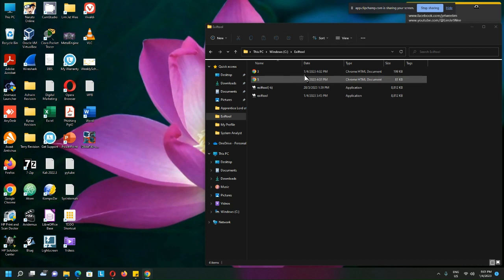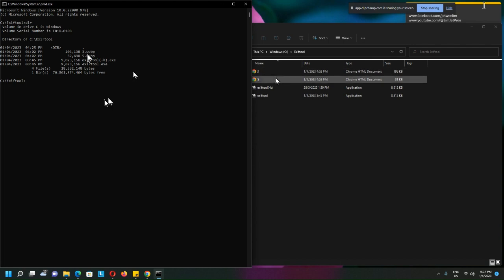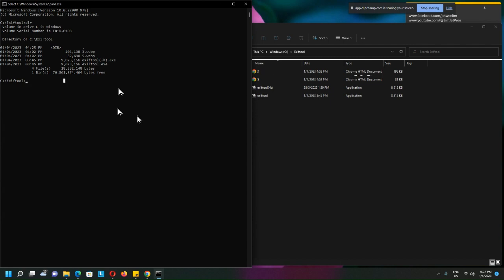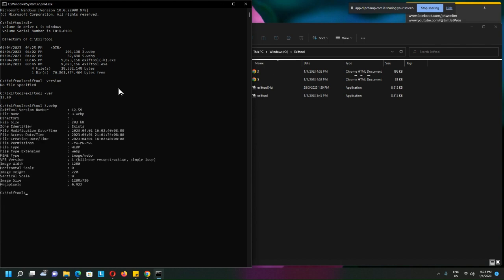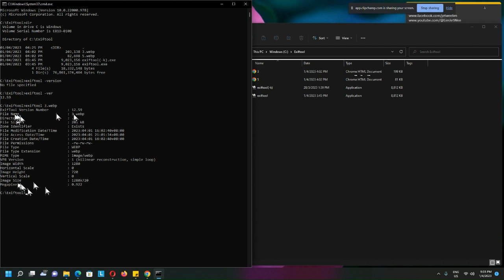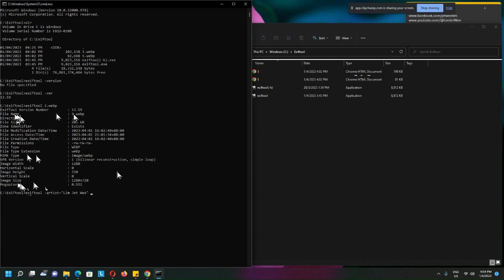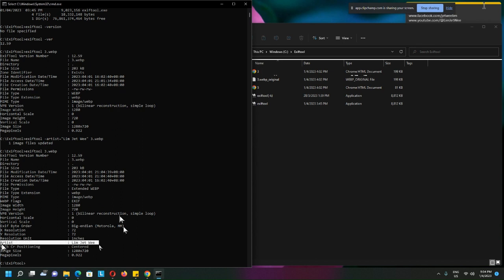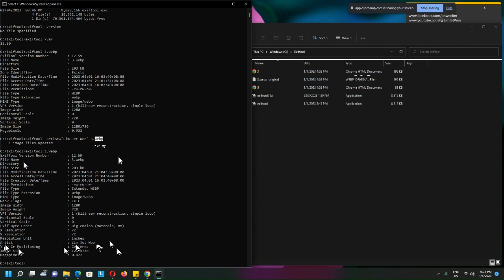Add Metatag To Webp File Using Exiftool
Add Metatag To Webp Image File Using Exiftool. I will add an Artist tag